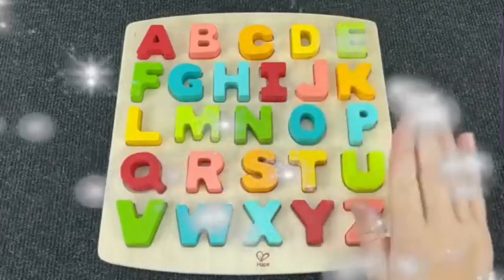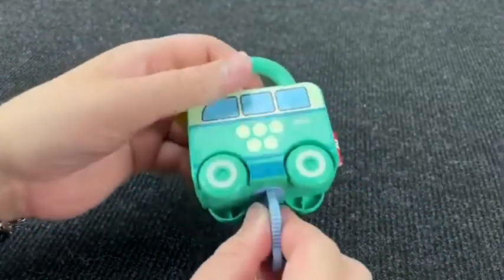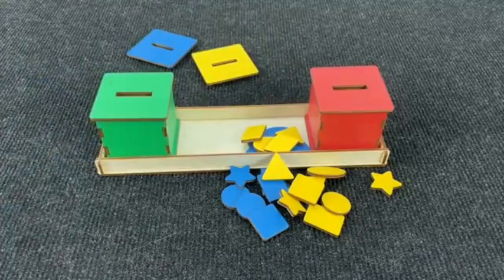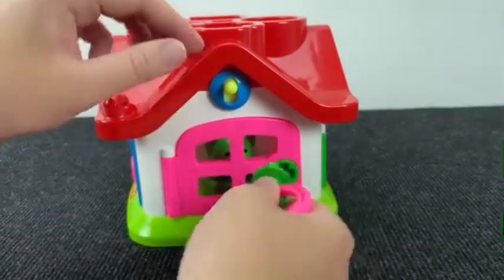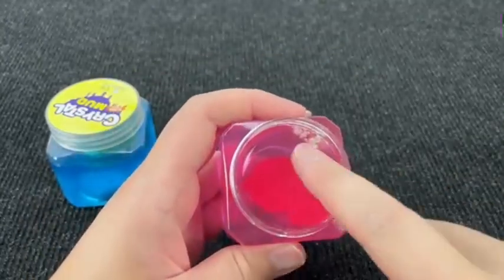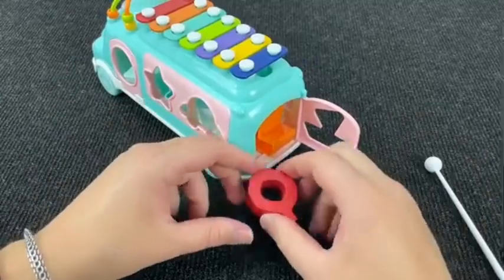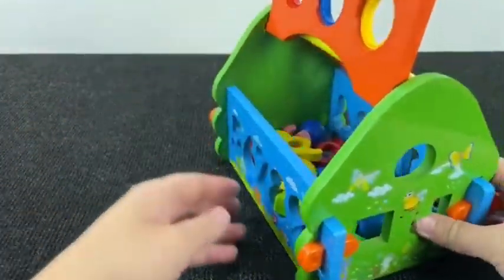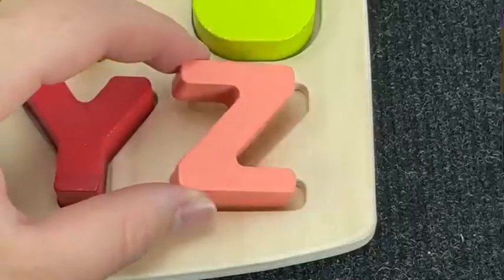Best Learn ABC Puzzle | Preschool ToddlerLearning Toy Video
This is the best way to learn ABC, A to Z for preschool toddlers